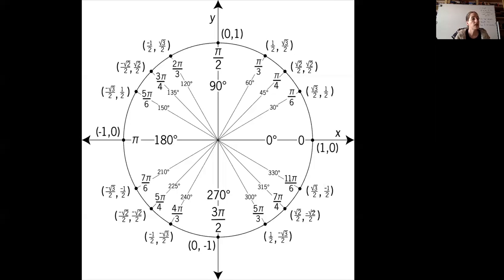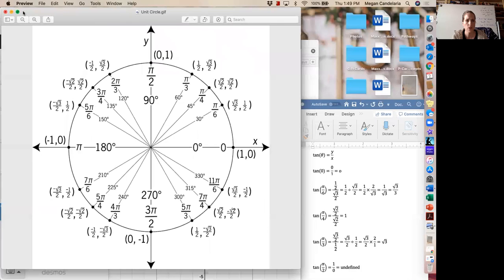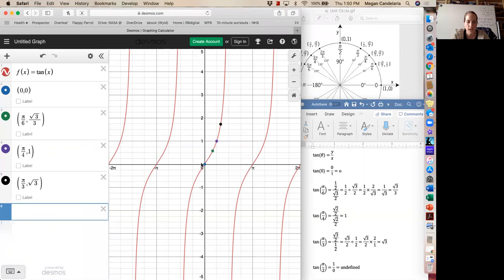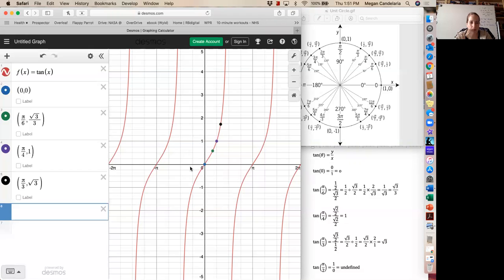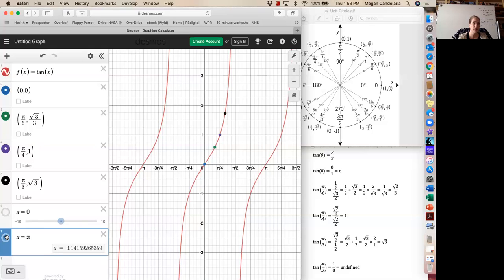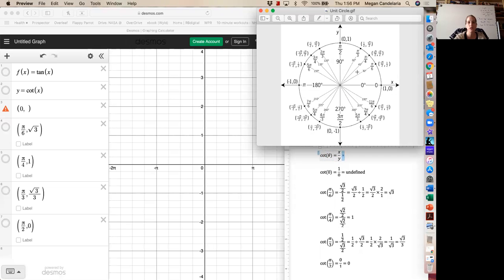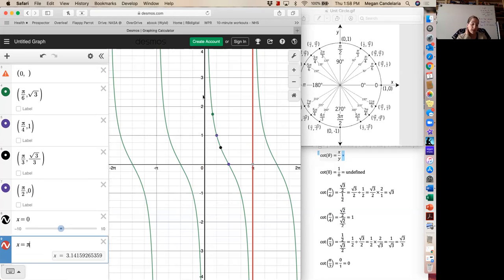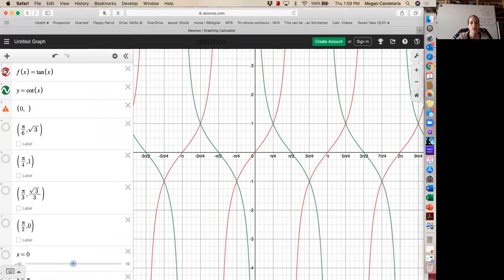Tan and Cot Intro